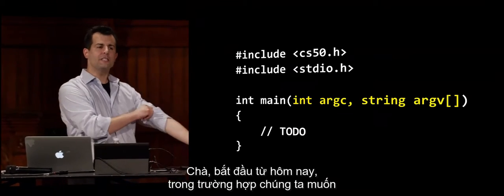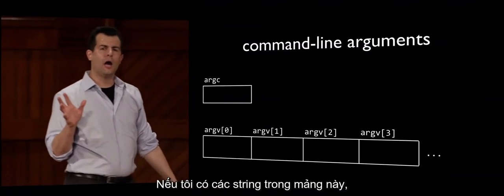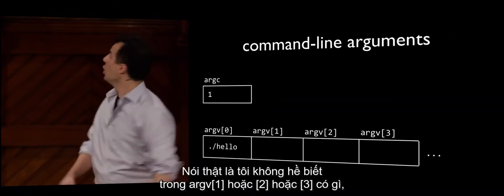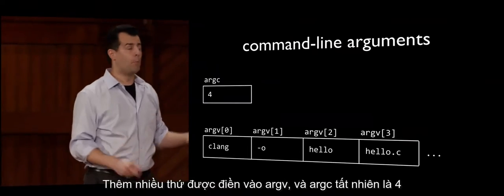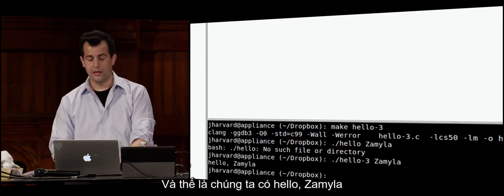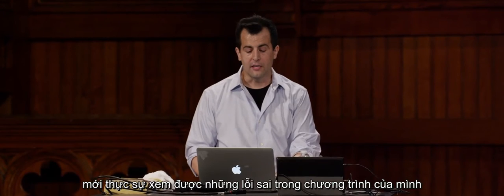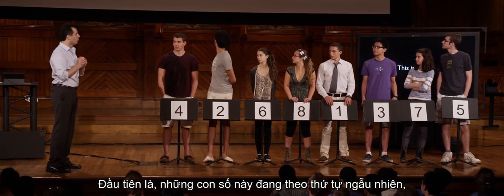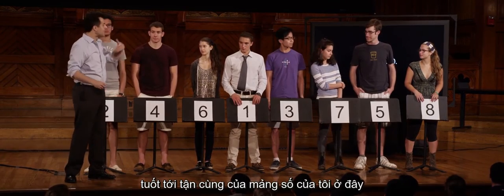Nhập môn Khoa Học Máy Tính, Vietsub bởi kienhoc.vn - Harvard CS50 - Tuần 3, buổi 1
Bài giảng đầu tiên của tuần 3 môn Nhập môn Khoa Học Máy Tính CS50 do giáo sư David Malan của trường đại học Harvard giảng dạy, phụ đề Vietsub bởi Kiến Học. Nội dung là về đối số dòng lệnh, tìm kiếm, và sắp xếp.

Đăng ký tại để học toàn bộ khóa học với đầy đủ bài kiểm tra, bài thi, cũng như được cố vấn khóa học giải đáp thắc mắc về nội dung khóa học.